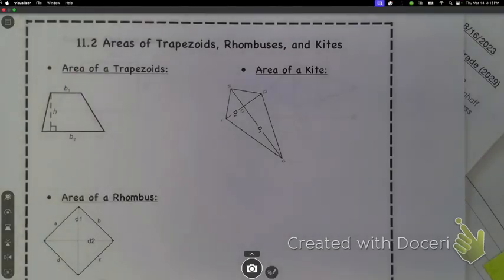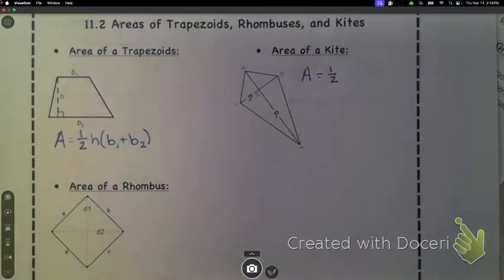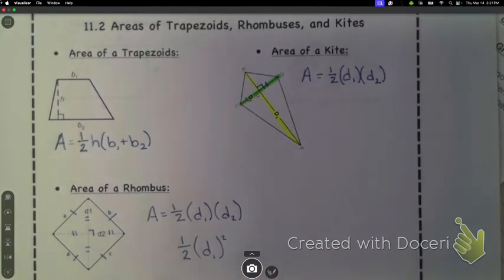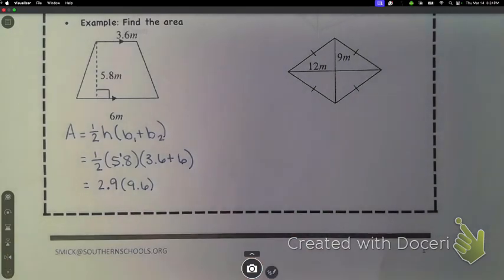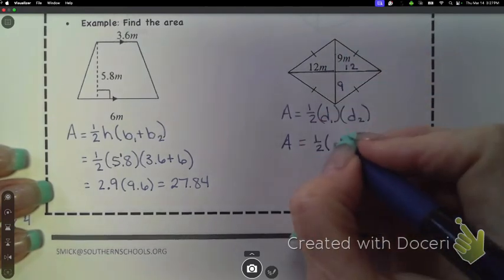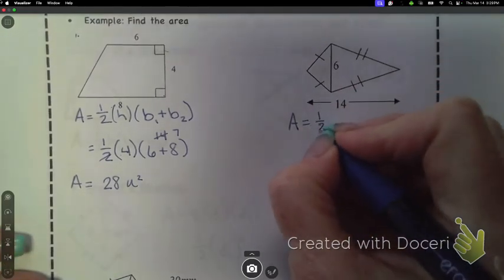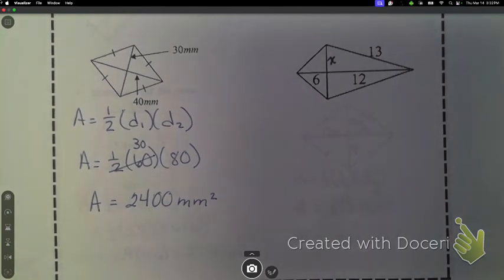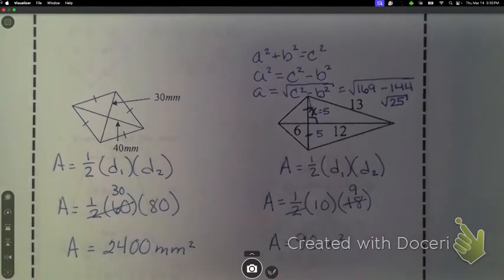Geo 11.2 (03/14)